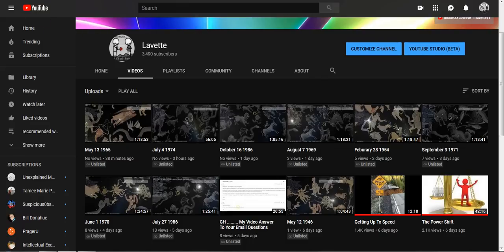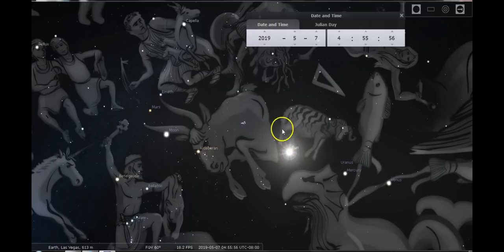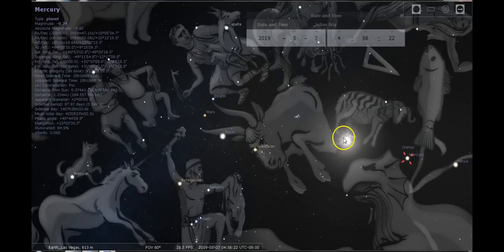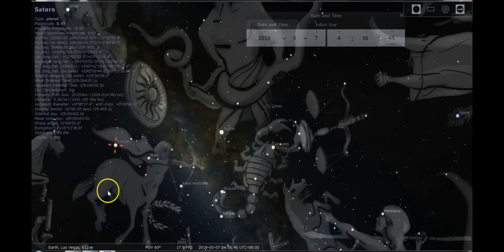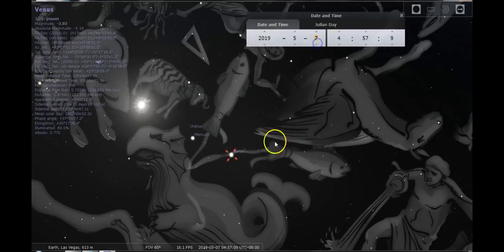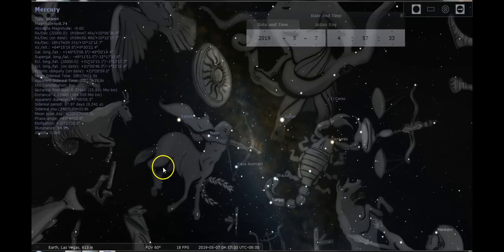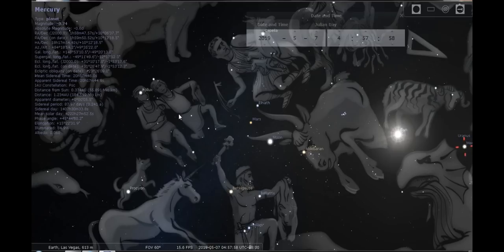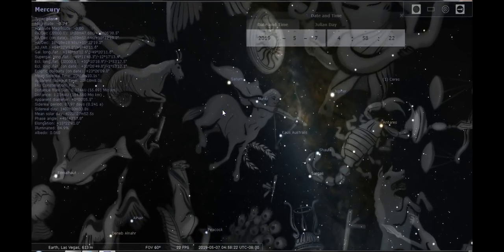A Quick Astro-Update